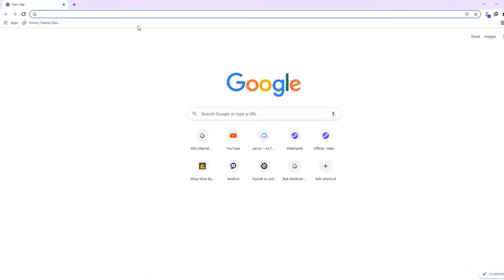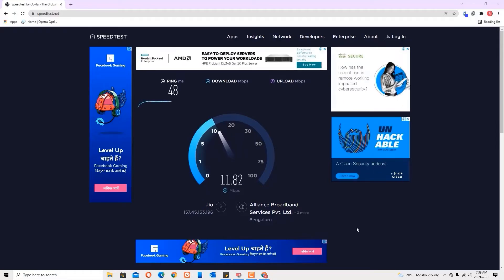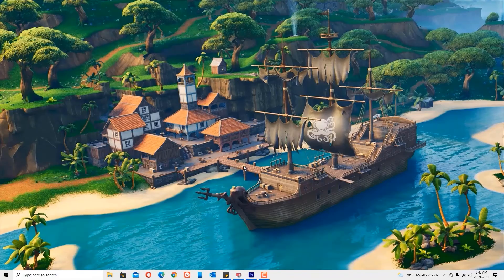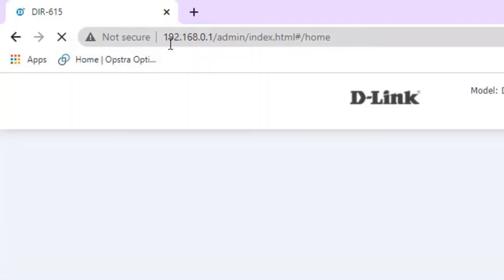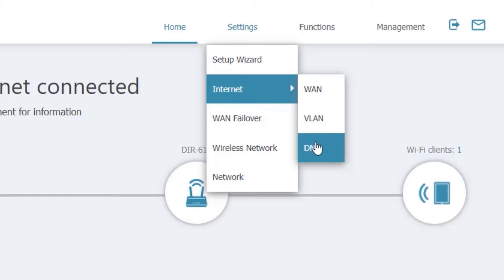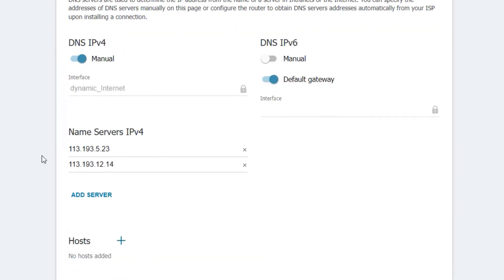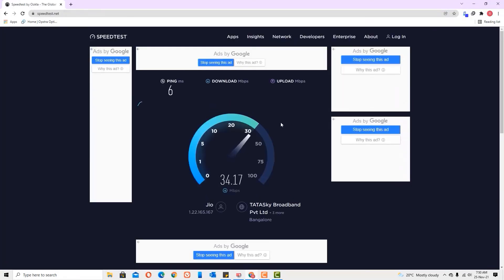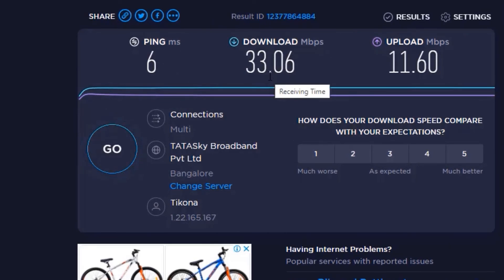How to Optimize Wifi Router for Better Broadband Internet Speed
How to make your WiFi and Internet speed faster with the Router setting